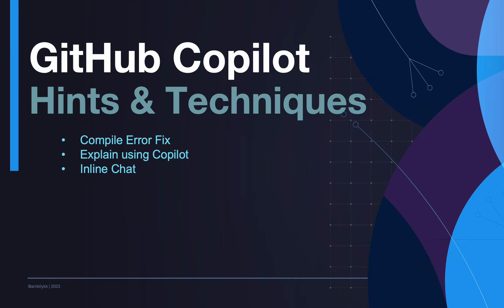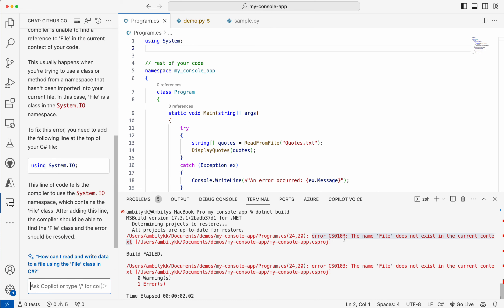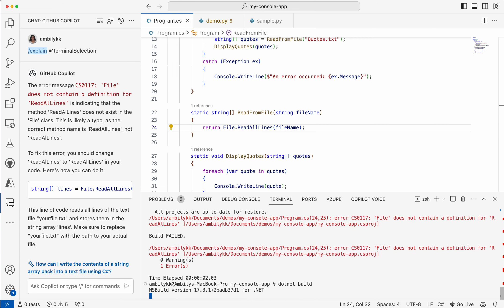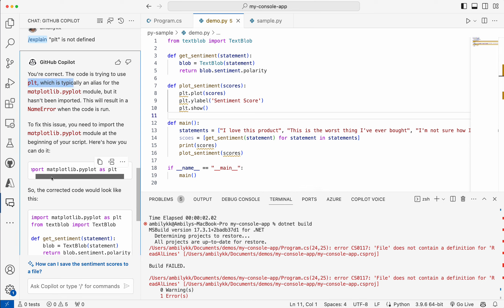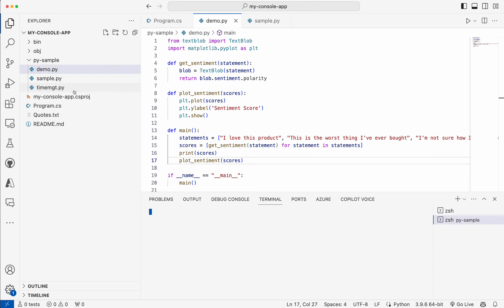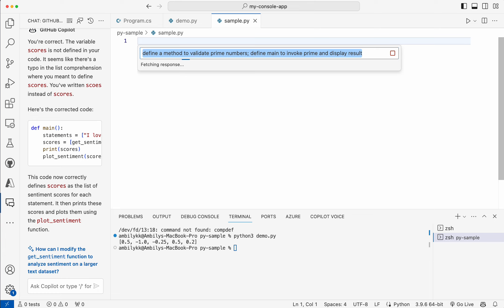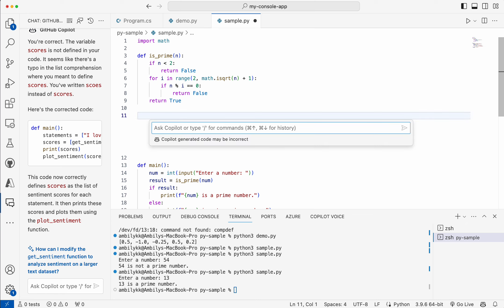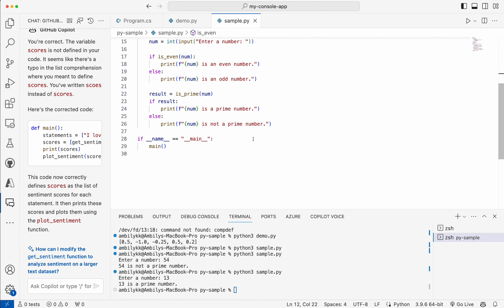GitHub Copilot Hints & Techniques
Ready to master GitHub Copilot? Dive into a world of hints and techniques in this episode that will level up your coding game!

In this video, we're delving deep into the advanced features of GitHub Copilot, showing you how to make the most out of this powerful coding companion.

Here's a glimpse of what you'll learn:

*Dealing with Compilation Errors*: We all face those pesky compilation errors. Discover how Copilot can be your troubleshooter, guiding you through understanding and resolving those errors that pop up in the terminal window.

*Code Clarity with Copilot*: Understanding and improving your code is essential. We'll demonstrate how Copilot can be your code companion, helping you clarify and enhance your code for better readability and functionality.

*Inline Chat for Contextual Code Snippets*: Copilot's inline chat feature is a game-changer. Learn how to use it to your advantage, enabling you to generate contextual code snippets that fit seamlessly into your project.

Join us in this exploration of GitHub Copilot's hints and techniques and take your coding skills to the next level.